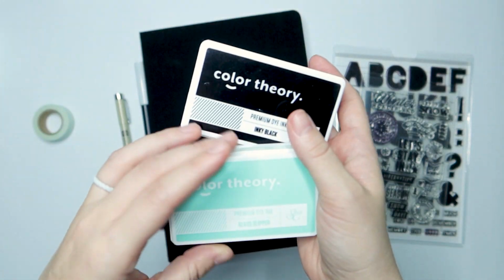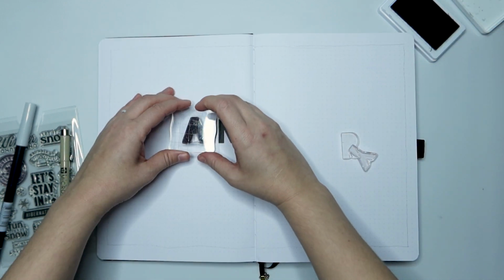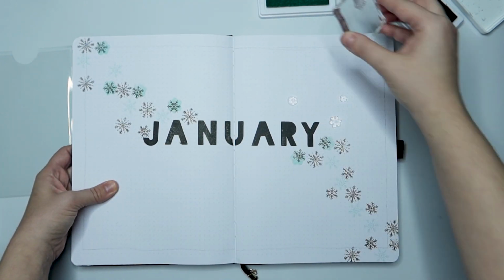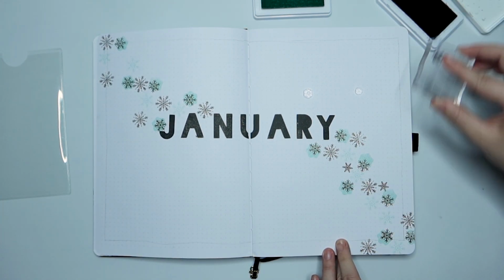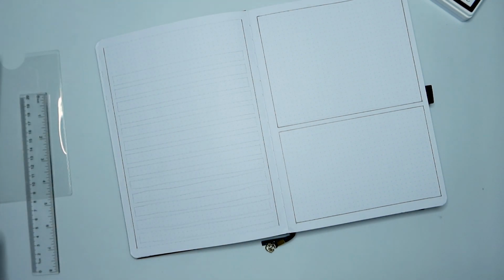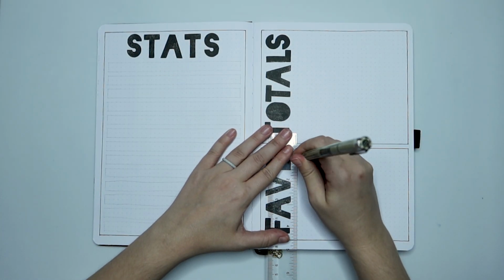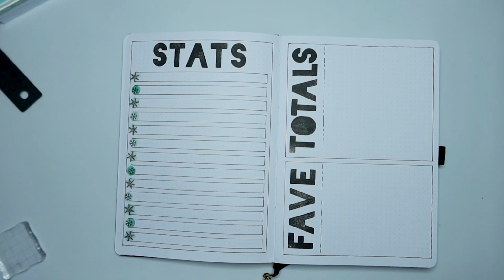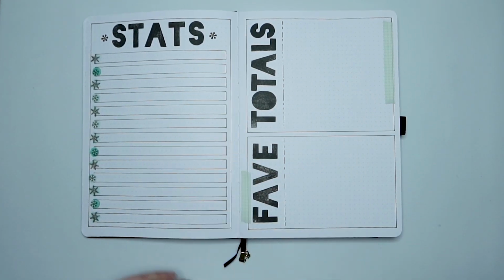Reading Journal Setup | January 2023 | SIMPLE & Snowflakes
Hi Friends! In this video, we are setting up my 2023 Reading Journal for the month of January. I am keeping these spreads VERY simple this month and adding some snowflakes to the mix.

- Block Uppercase Alpha 4x6 Stamp Set by Ali Edwards and Laura Wonsik

✨ F A V O R I T E  I T E M S ✨

- Pigma Micron Black Pens
- Tombow Dual Brush Pen, N89
- Tombow Dual Brush Pen, N79
- Crayola Super Tips Marker Set
- Alphabet Letter Wood Stamps with Box
- Ranger Archival Ink, Jet Black
- Metal Long Fasteners by Tim Holtz
- Tiny Attacher by Tim Holtz
- Hero Arts Blending Brush
- Plastic Storage Envelopes
- VELCRO Thin Clear Dots w/Adhesive
- Isaac Jacobs Clear Acrylic 3-Compartment Organizer

✨ P R I N T E R S  &  P A P E R S  I  U S E ✨

- Grafix Ink Jet Film (Transparency Paper)
- Grafix Printable Vellum Inkjet
- Epson Premium Presentation Paper Matte
- Epson Ultra Premium Photo Paper GLOSSY

- Epson EcoTank Photo ET-8500 Printer
- Canon IVY Mini Photo Printer